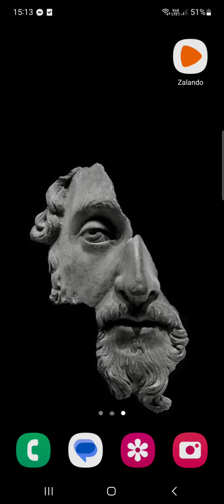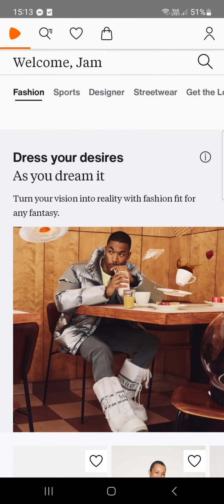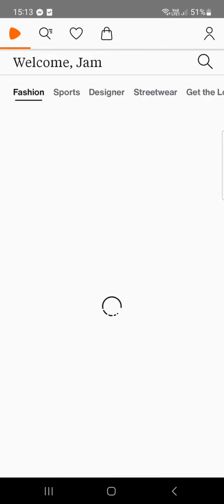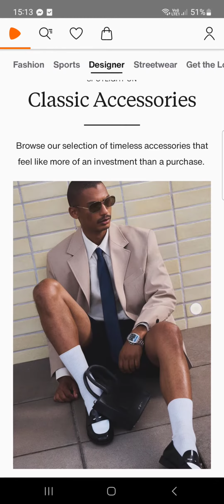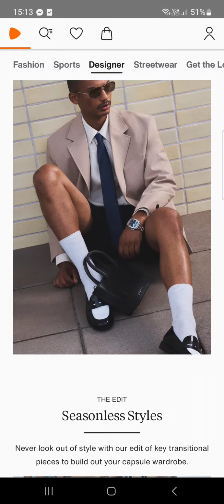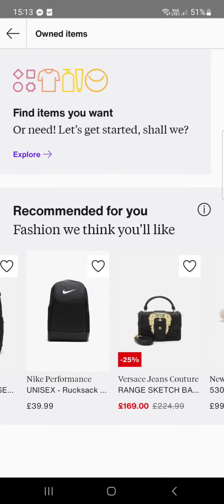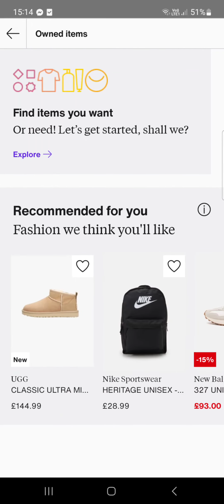How To Find Recommended Items On Zalando?